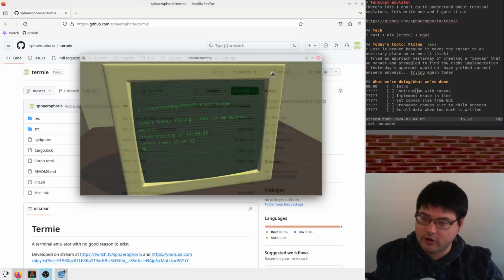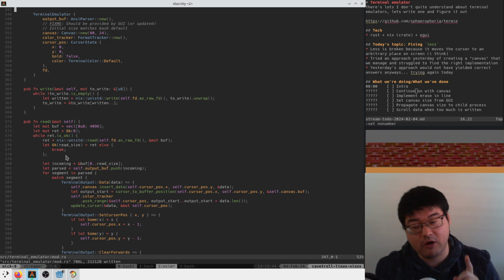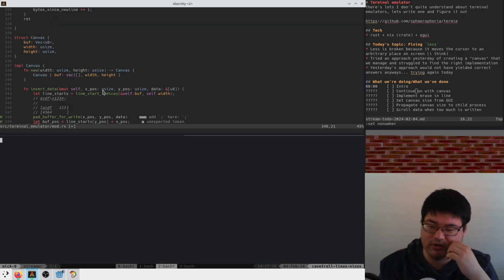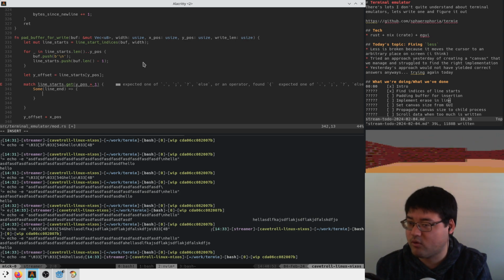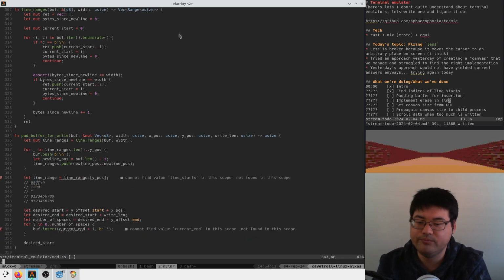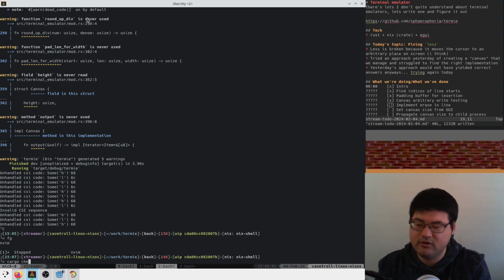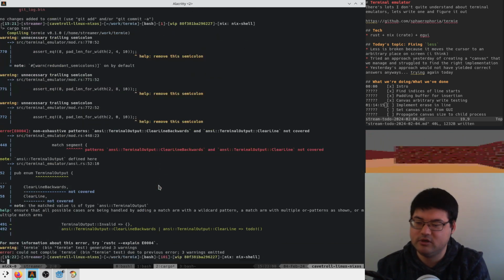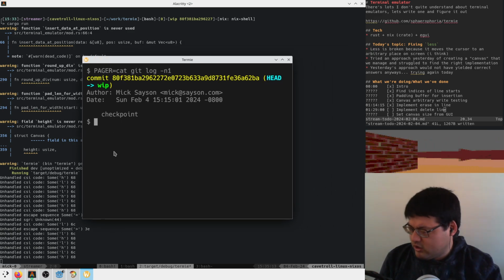Fixing arbitrary cursor writes in my rust terminal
00:00 Intro
09:30 Extracting line indices from buffer
24:30 Padding buffer if it cannot be written
57:20 Fixing clear commands
01:07:15 Floundering for a bit
01:10:01 Updating color tracking
01:13:30 Testing less again
01:14:15 Implement erase in line
01:27:50 Looking into delete line